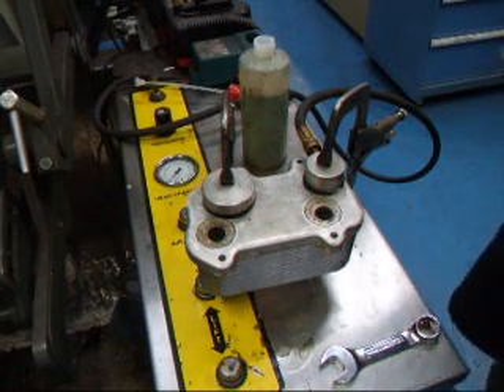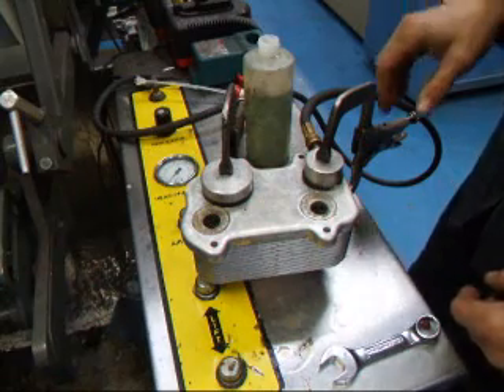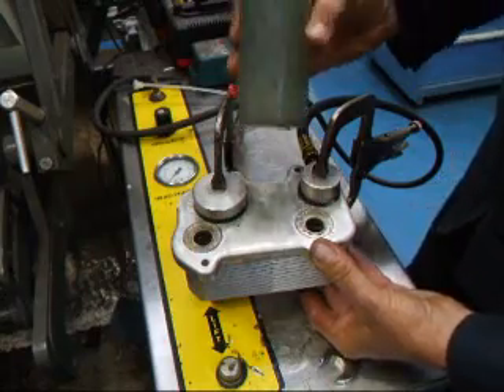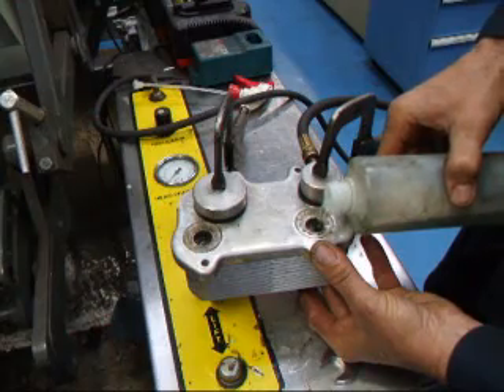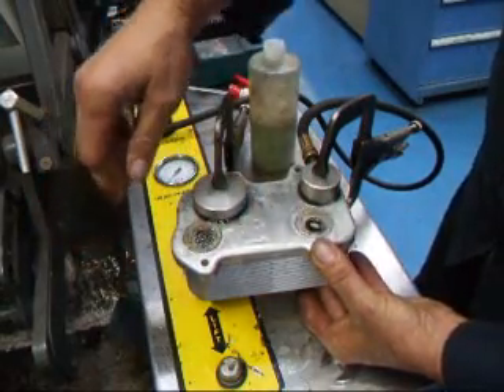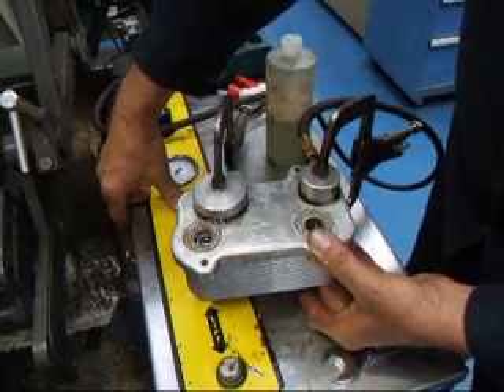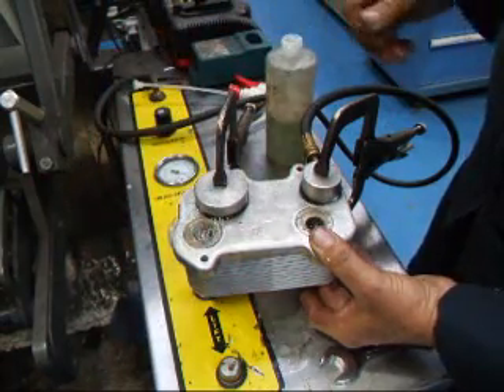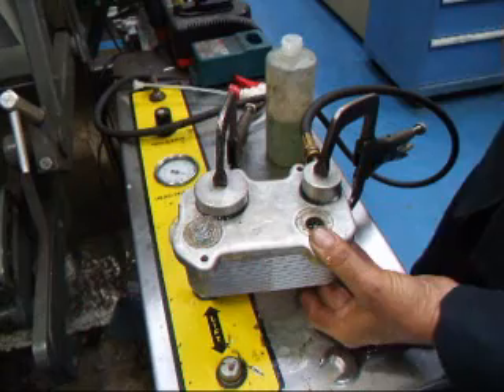996 Oil Cooler Pressure Test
Watch along as a Porsche 911
(996) oil cooler is checked for leaks @ Costa Mesa R&D Automotive Machine.